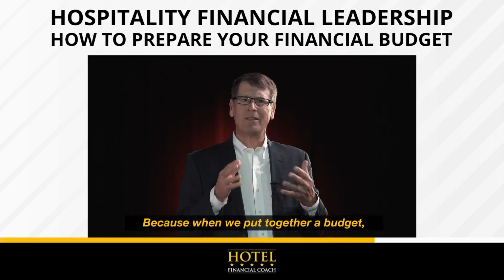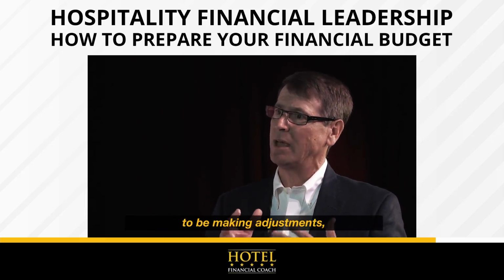How to Prepare a Hotel Financial Budget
It's business thinking you want your team to pay attention to, not accounting and it's not the hard part of hospitality.
How can I help you? Go to my website - hotelfinancialcoach.com and get your copy of my free financial leadership guidebook, The Seven Secrets, and sign up for my free weekly leadership articles. Pro tip – Self Educate & read over 200 of my past articles on the Coaches website blog. 😊

Book your free call today & find out how I can help you with my mentorship program, online workshops, video course, consulting, hotel accounting policy manual, and my asset management program.